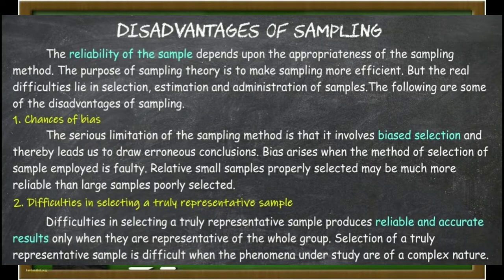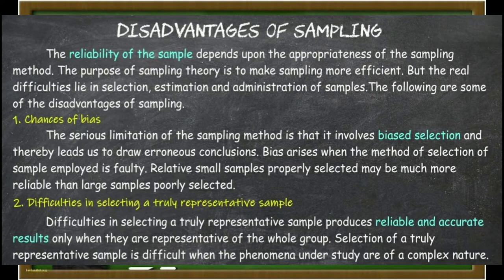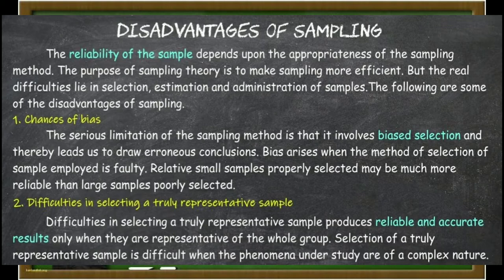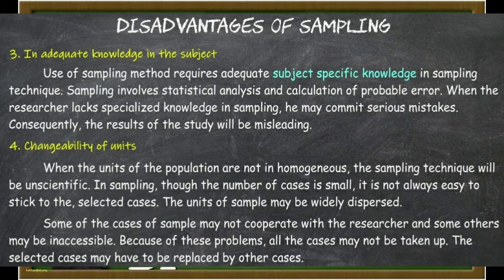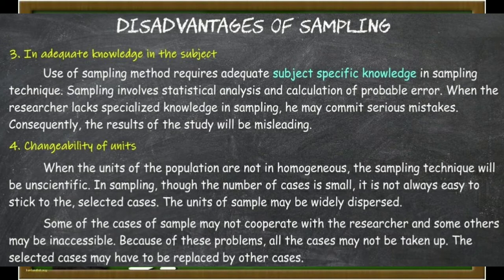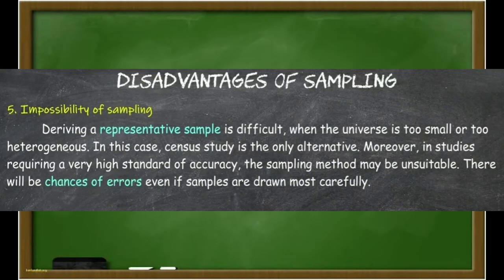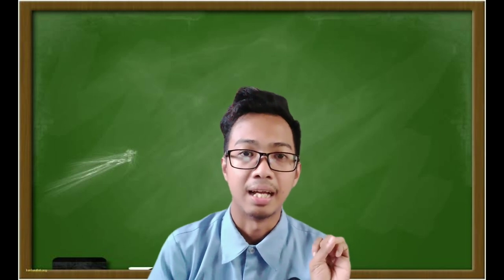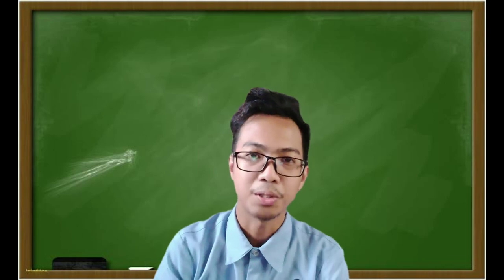Disadvantages of Sampling and General Types of Sampling